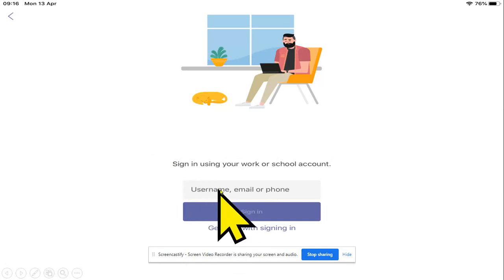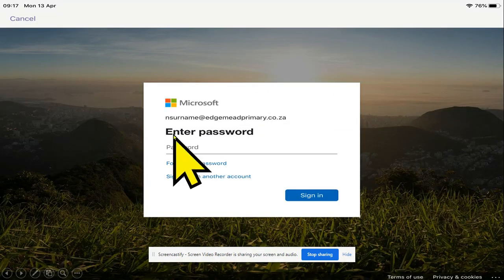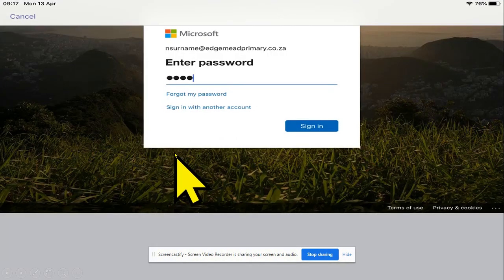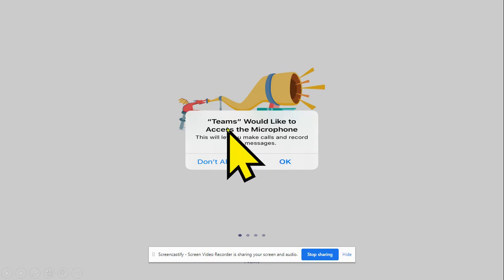EPS Apple iPad Tutorial 2: Microsoft Teams Download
Accessing Microsoft Teams on your iPad